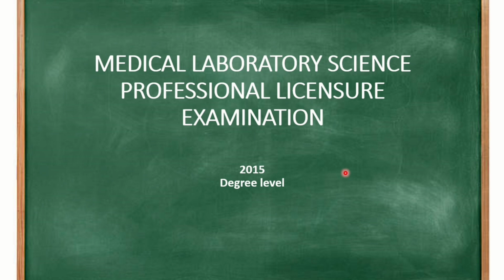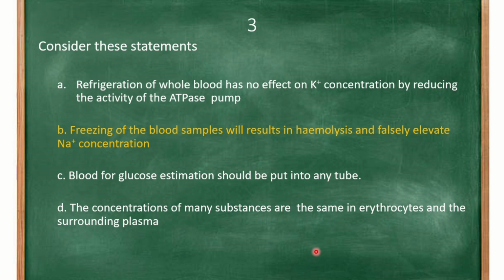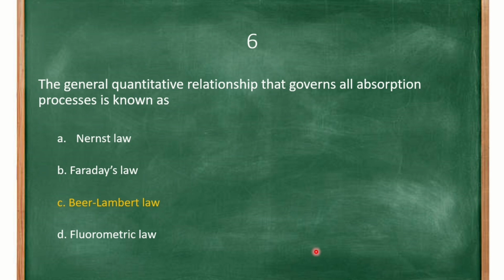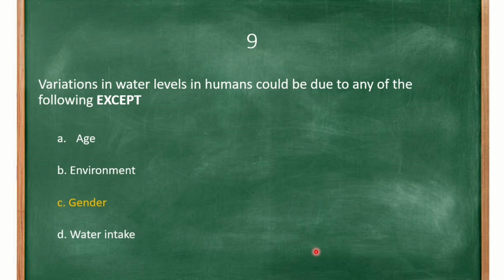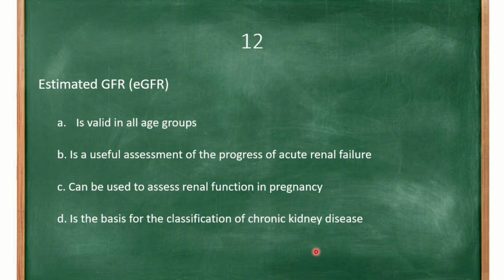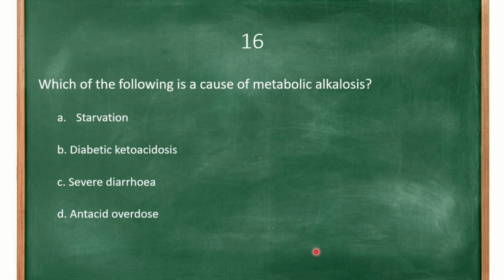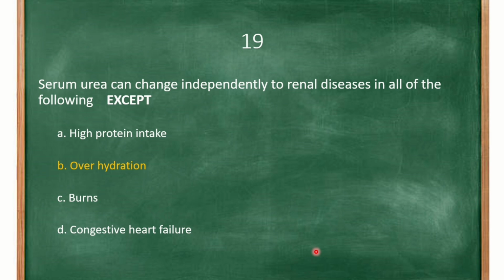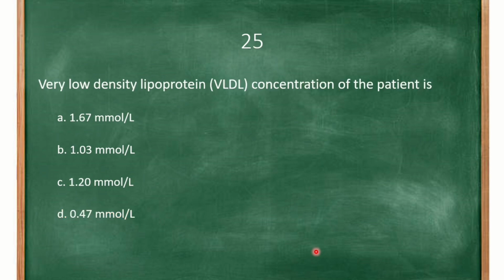Medical Laboratory Science Professional Licensure Examination | Chemical Pathology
Professional licensure examination questions for medical laboratory science, 2015 degree level.

Discussion of questions and answers

Please feel free to submit corrections